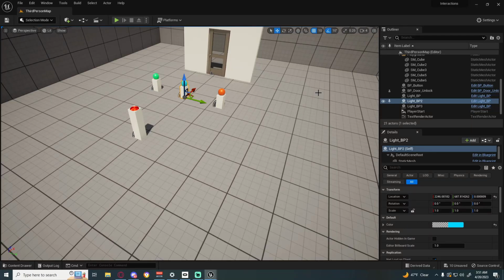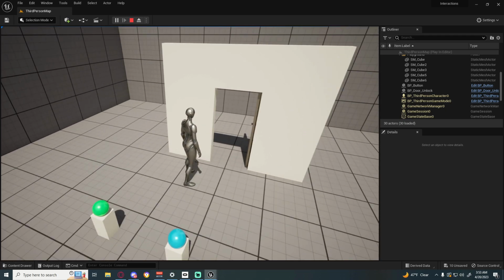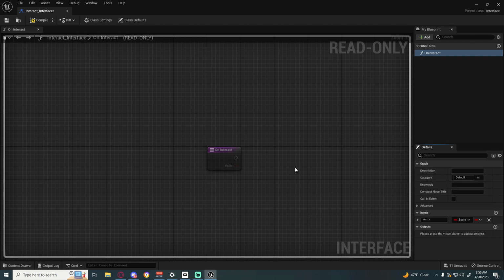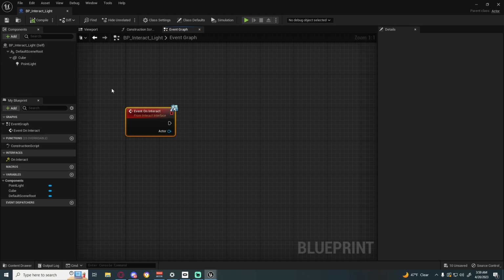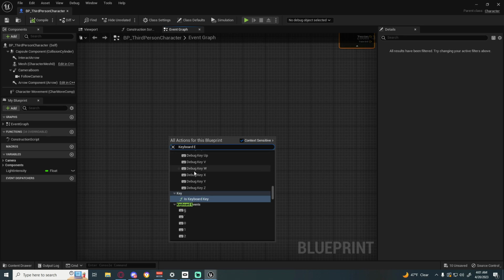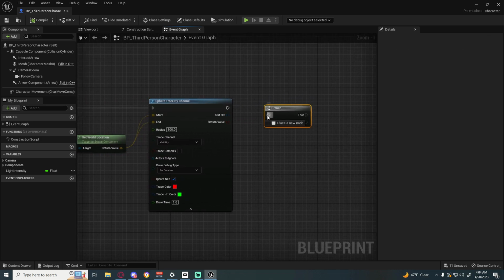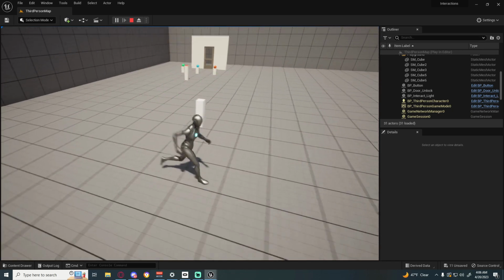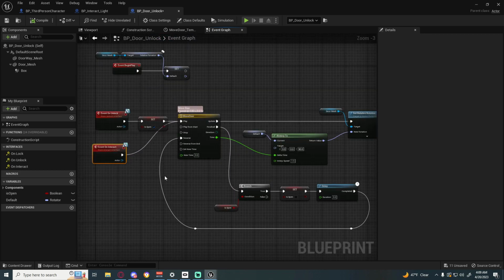Beginner's Guide to Unreal - Interfaces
Getting started in Unreal Engine can be a daunting task. This series aims to streamline the process and get you creating in no time.
In this episode we cover Interfaces. We use interfaces to be able to to speak or interact with other blueprints through "messages".